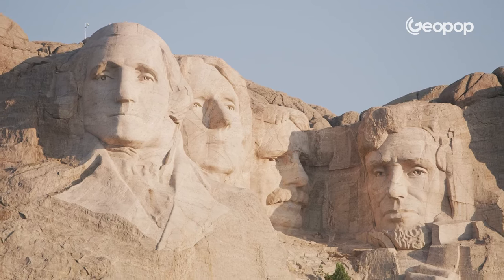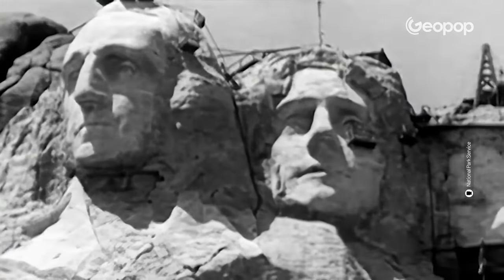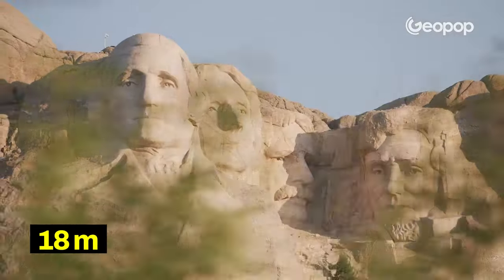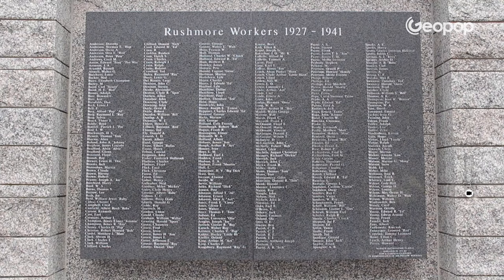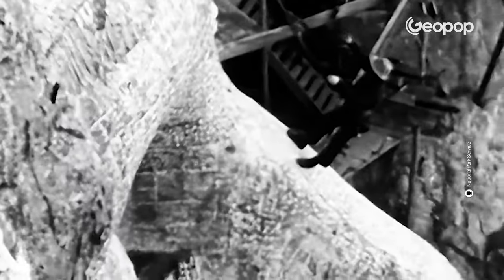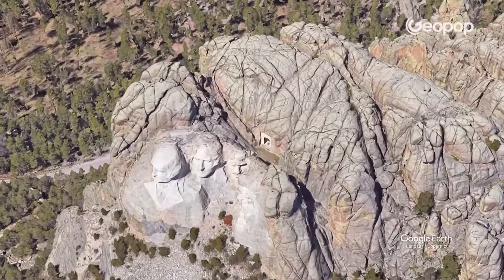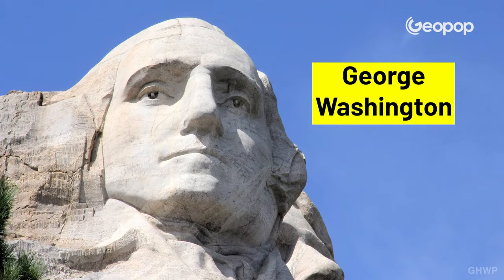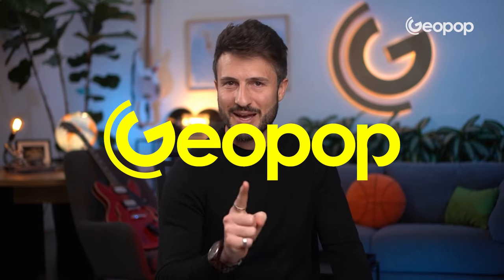How were the faces of the four American presidents carved on Mount Rushmore?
Mount Rushmore is one of the most famous tourist destinations in the United States, a granite mountain depicting the faces of the first four American presidents, located in the Black Hills of South Dakota. Standing at 1765 meters, the sculptures carved into the mountain's granite represent the faces of Presidents George Washington, Thomas Jefferson, Theodore Roosevelt, and Abraham Lincoln, and it is visited by over 2 million people each year. But how was the mountain carved and why?

00:00 Mount Rushmore
00:23 How was the mountain carved?
02:23 Challenges at the sculpture site
03:03 How were expressions given to the sculptures?
03:50 The chief Italian sculptor
04:08 The secret room
04:51 Why was it carved?

CREDIT
Luci Westpal
Awesome A’s Adventures